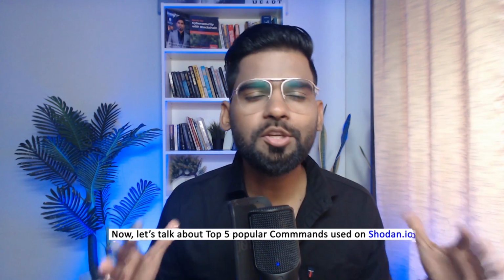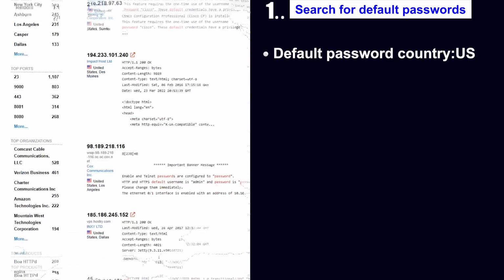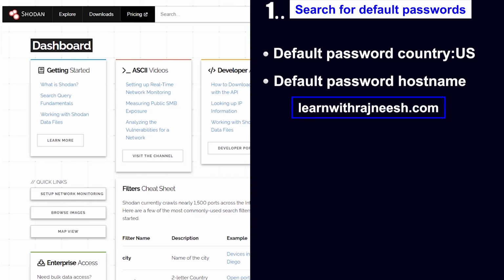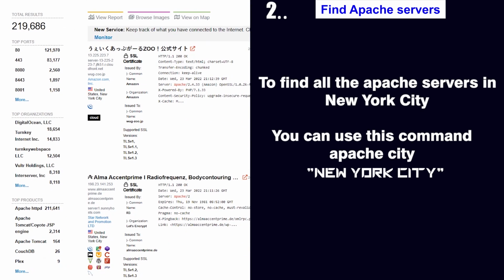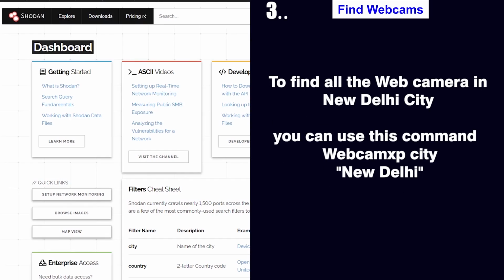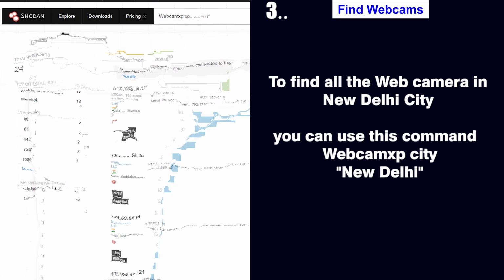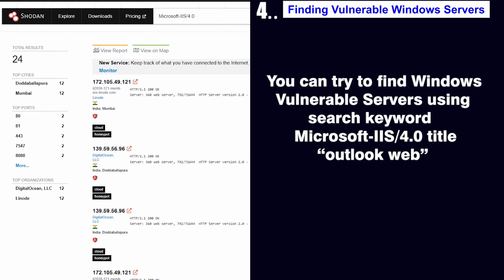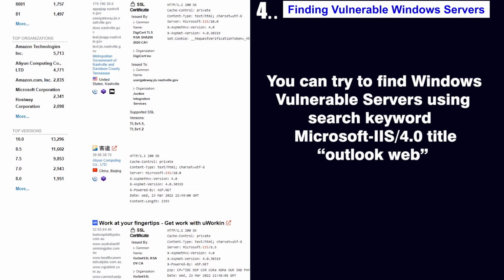what is Shodan? | Top Shodan.io Search Keywords | Rajneesh Gupta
Every week 12000+ people get tips and advice to upgrade their cybersecurity skills to acquire their dream careers.

✔ Penetration Testing - Shodan.io Overview
✔ Shodan Search Engine Tutorial - Access Routers,Servers
✔ Search for Vulnerable Devices Around the World with Shodan
✔ tool for gathering (not just) security-related data from Shodan
✔ Tweets with replies by Shodan (@shodanhq) / Twitter
✔ Getting Started and Having Fun With The Shodan Search
✔ Use Shodan to Look for Vulnerable Targets in a Domain
✔ Introduction to Shodan Monitor
✔ Quick Guide: How to Use Shodan - Security Boulevard
✔ What is Shodan IO used for?
✔ Is Shodan IO safe?
✔ How do hackers use Shodan?
✔ Why is Shodan legal?
✔ Who owns Shodan io?
✔ Is Shodan free to use?
✔ How did Shodan survive?
✔ Who is the villain of System Shock 2?
✔ Who voices SHODAN?
✔ Why is SHODAN rogue?

☑ Liked?